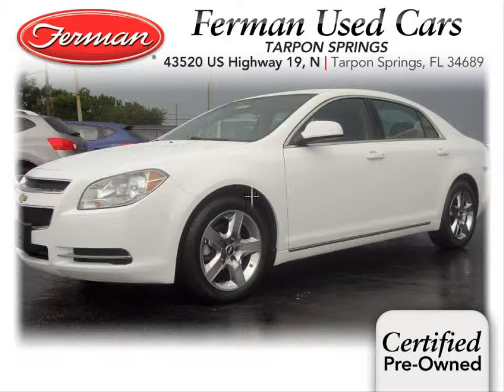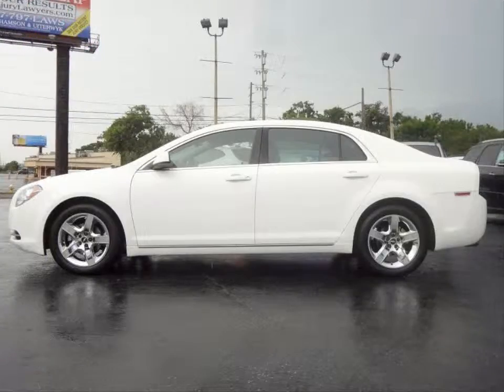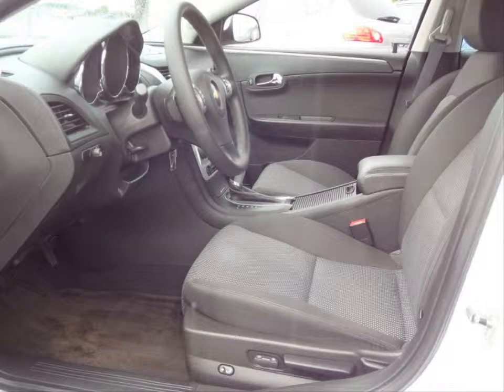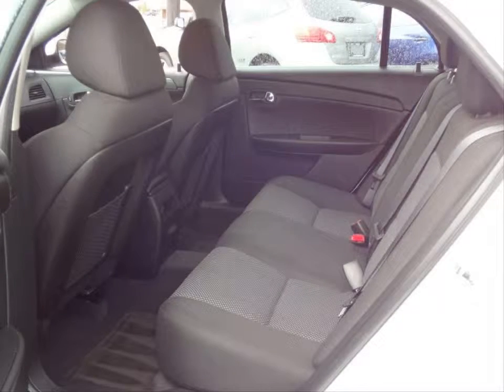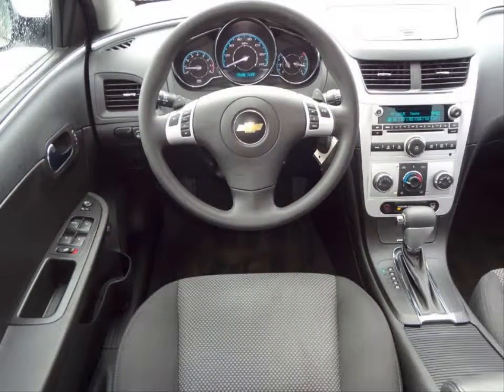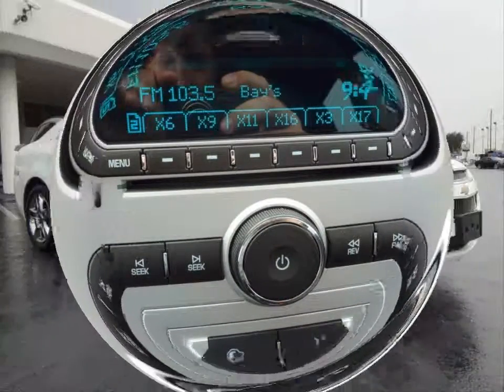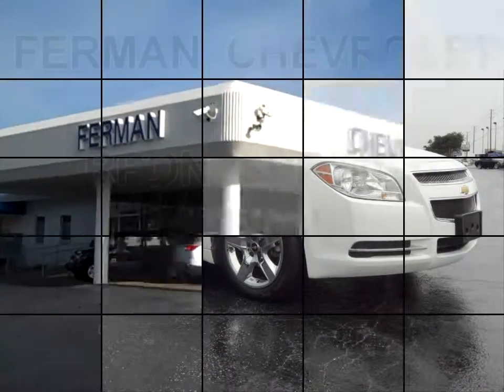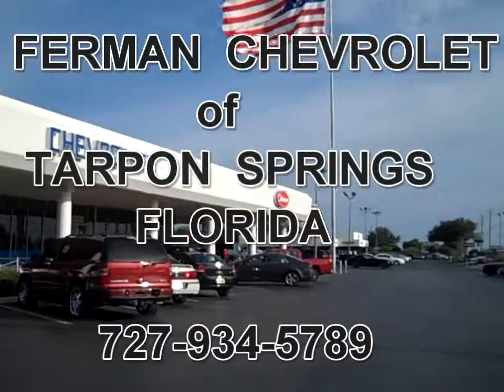2010 CHEVROLET MALIBU LT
Ecotec DOHC 16V I-4 2.4L